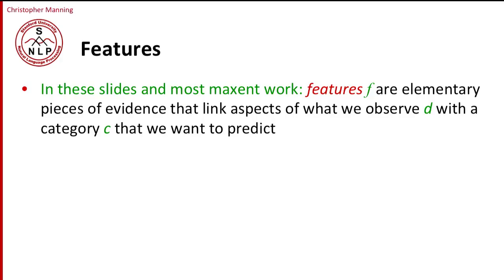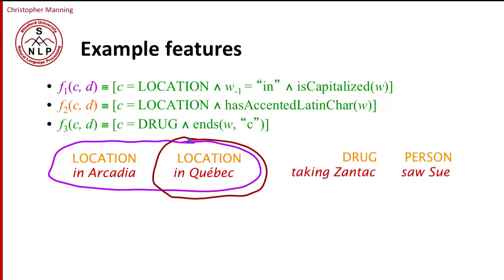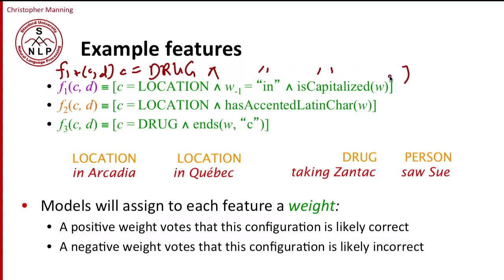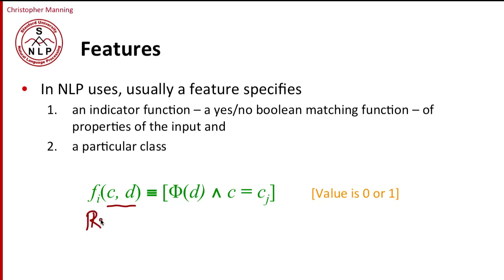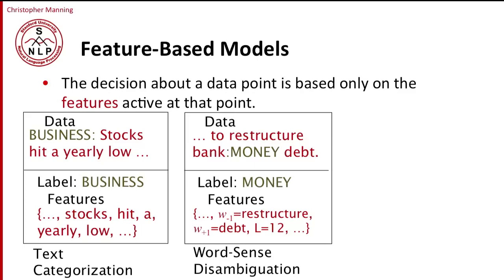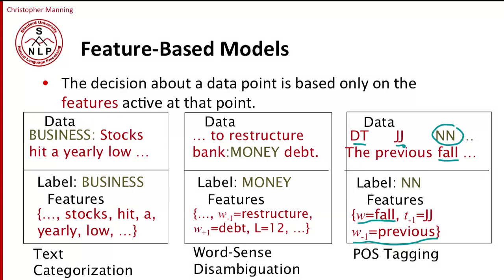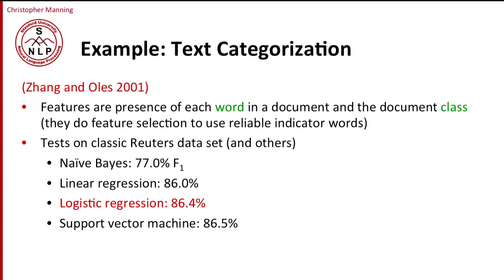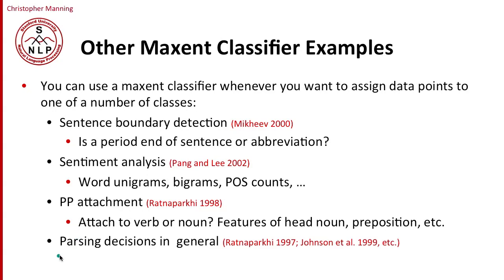NLP 2012 Dan Jurafsky and Chris Manning (7.2) Making Features from Text for Discriminative NLP